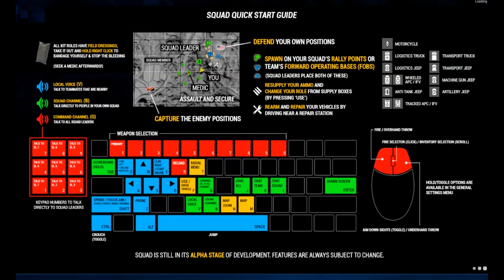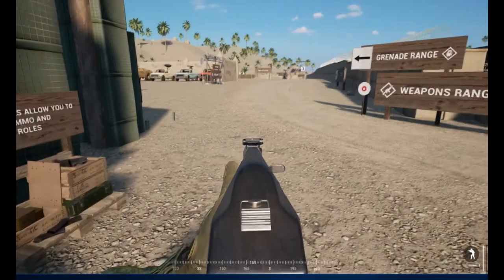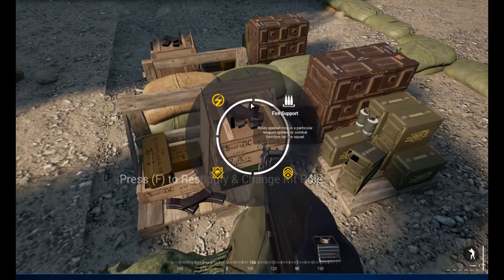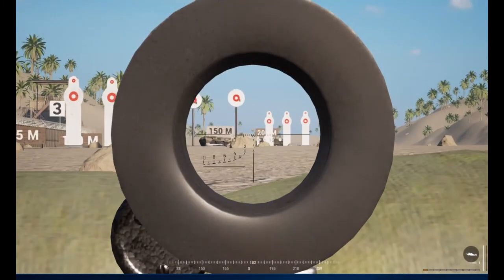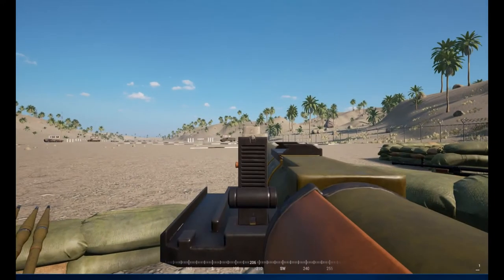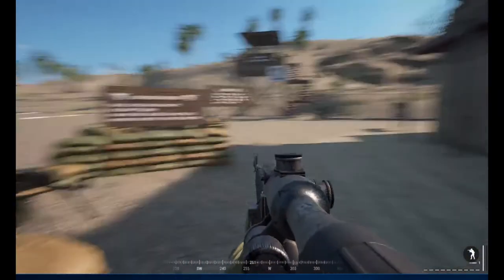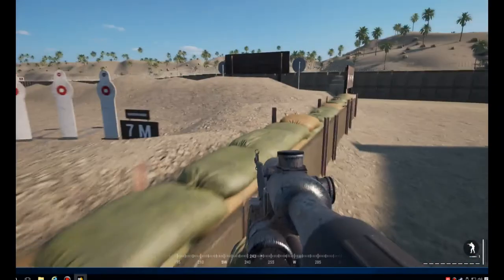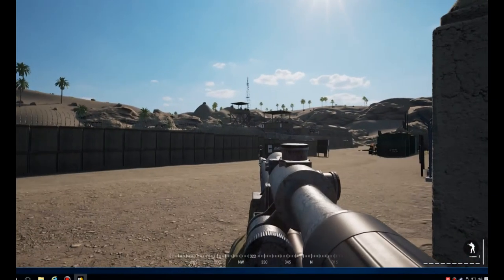Introduction to Squad and the firing range for newbies like me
Major, try's his hand with sniper rifle, mortars, Heavy MG, and of course crashes a vehicle.